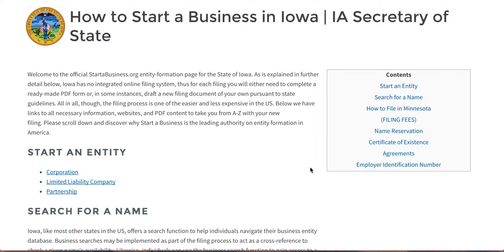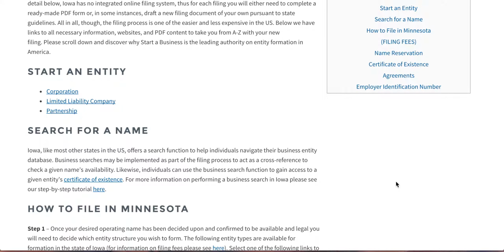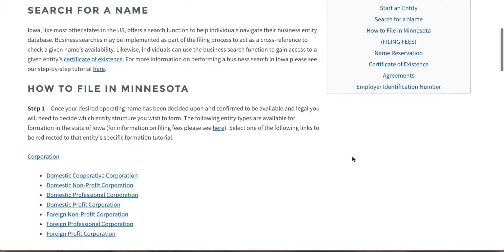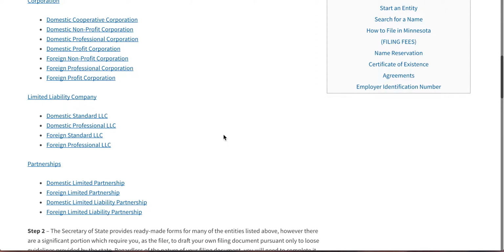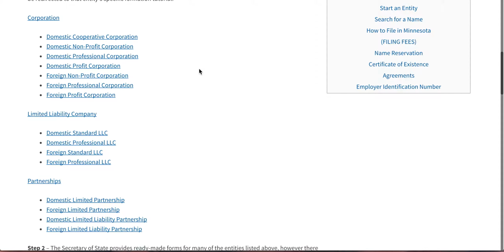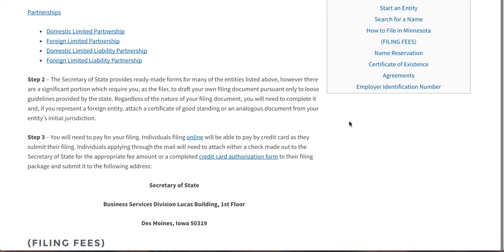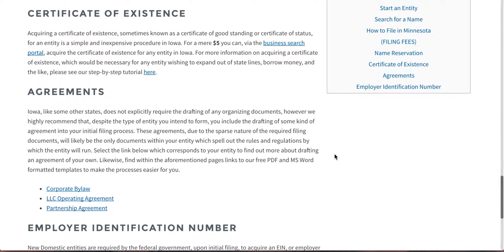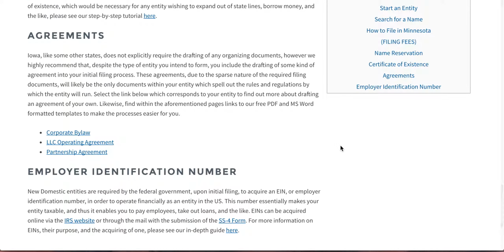How to Start a Business in Iowa | IA Secretary of State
Armed with the StartaBusiness.org tutorial suite individuals looking for form a new entity in the state of Iowa will be able to do so easier than ever before. Click the link above to find out why StartaBusiness.org is fast becoming America's #1 resource on entity formation